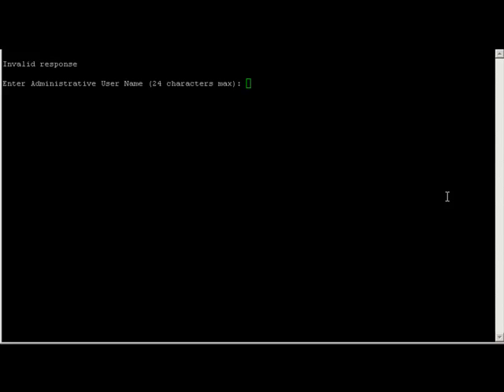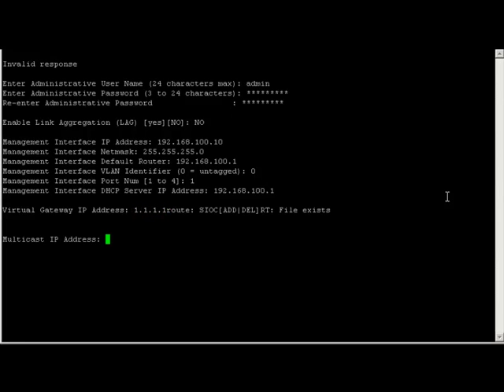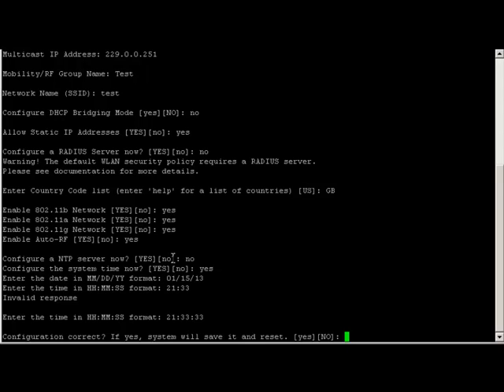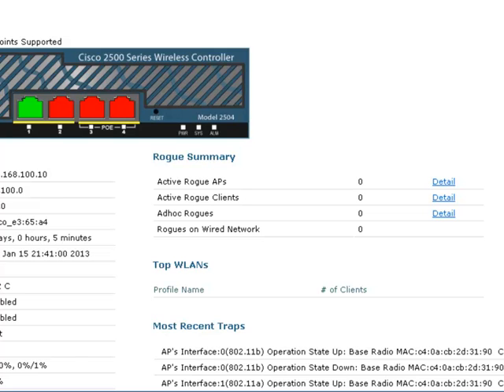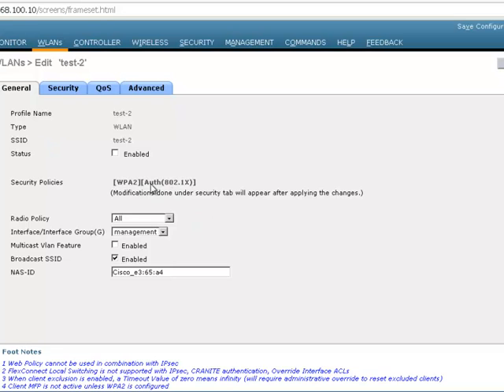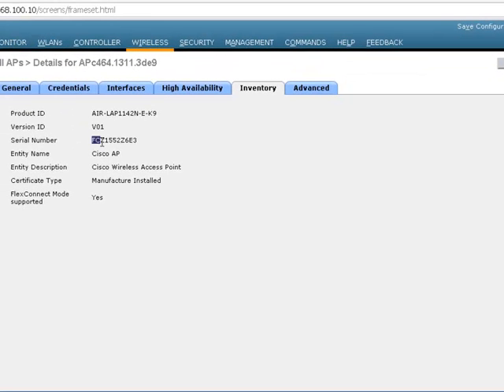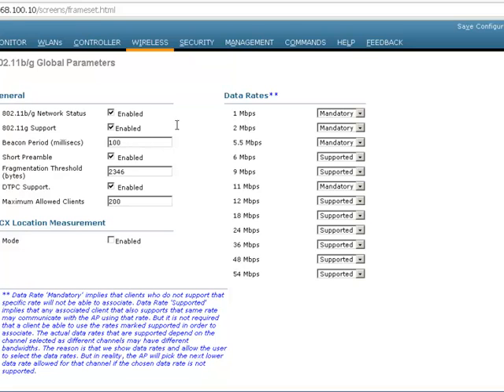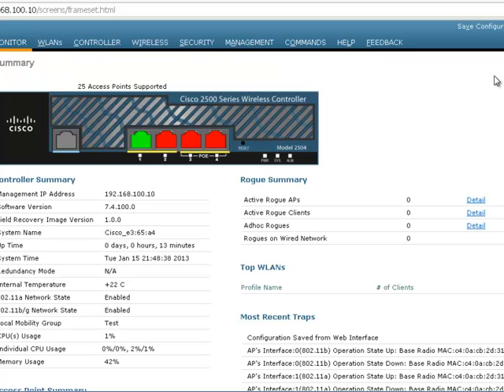Introduction to Cisco WLC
A basic introduction and tutorial on how to use the Cisco WLC (Wireless LAN Controller).